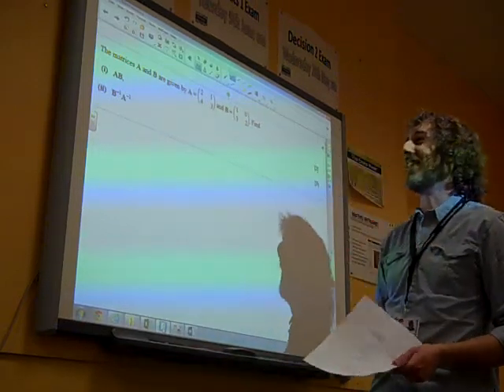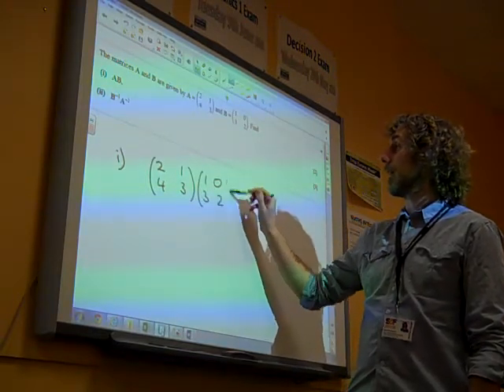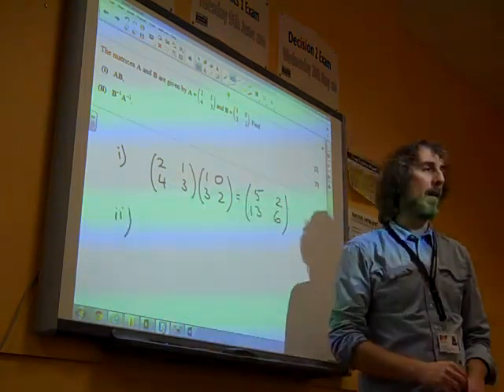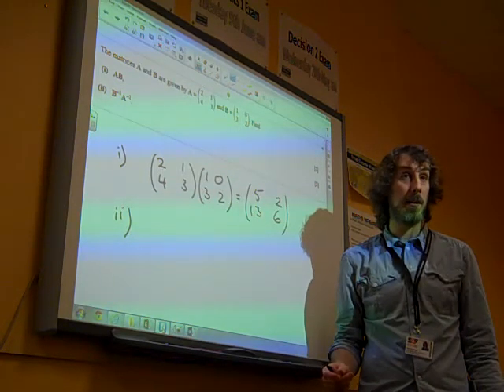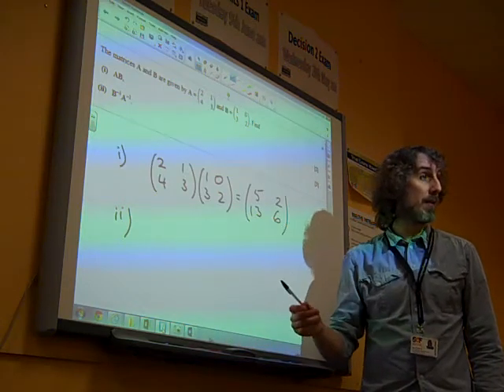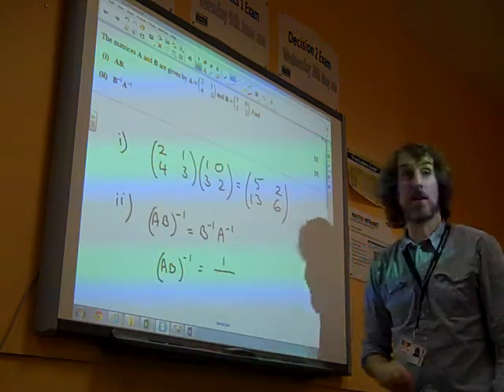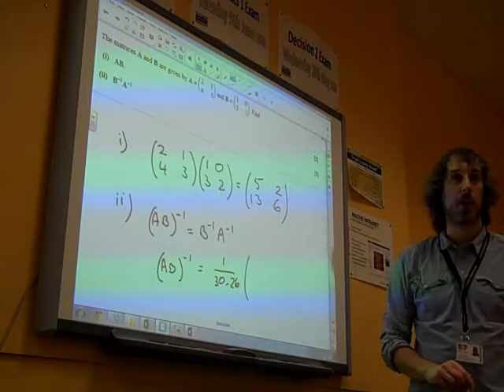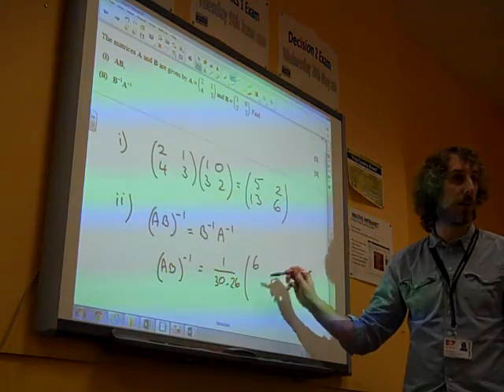FP1 matrices OCR Summer 2012 q2